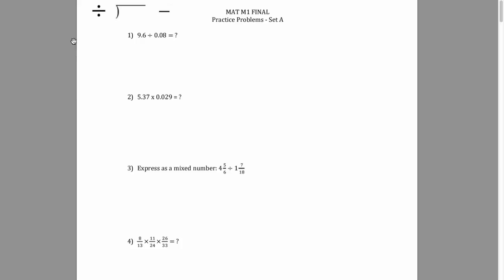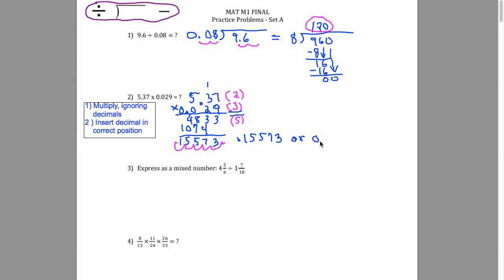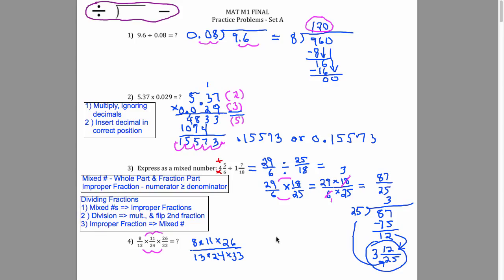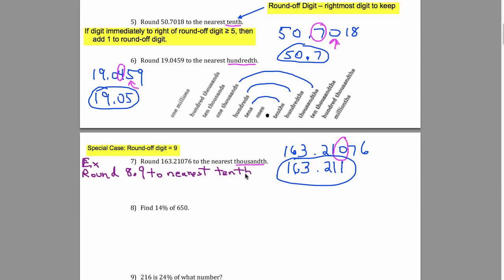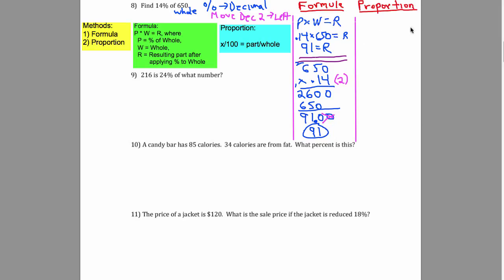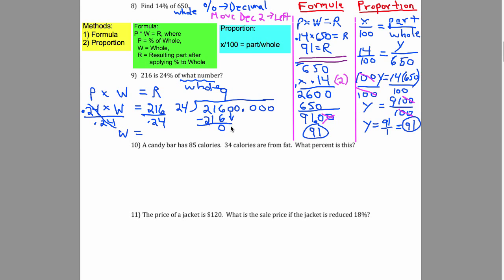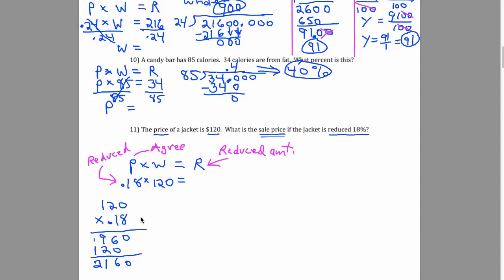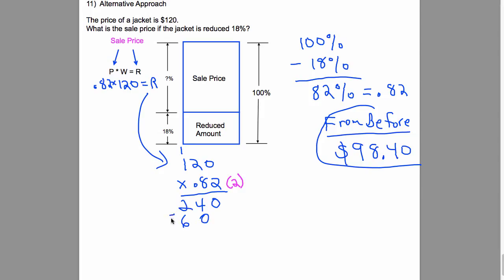Kingsborough Pre-Algebra MAT M1 Final Exam Set A Solutions Q1-11